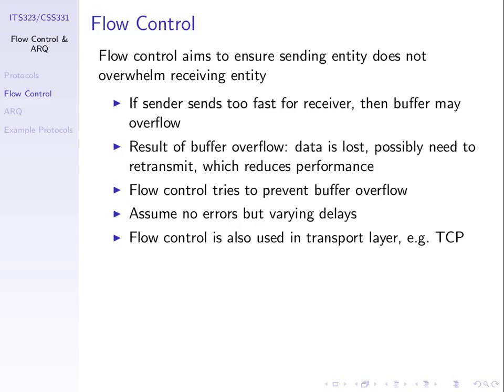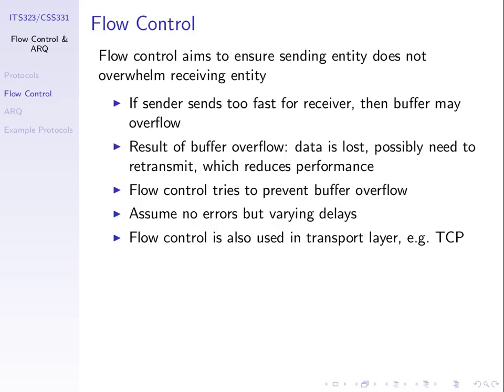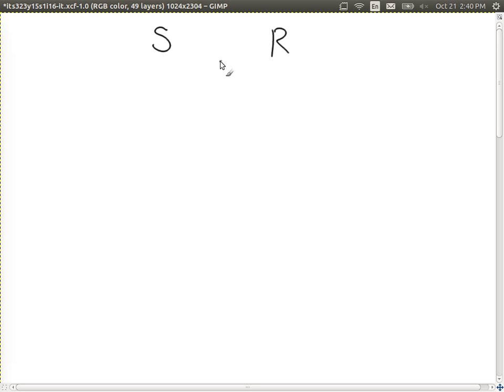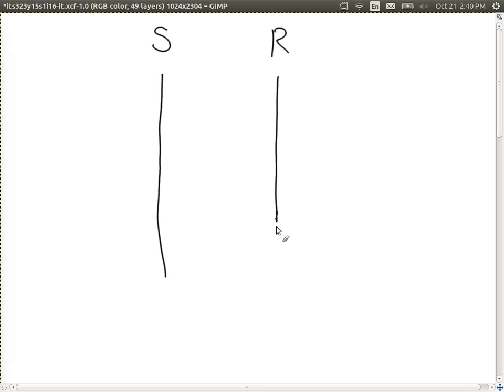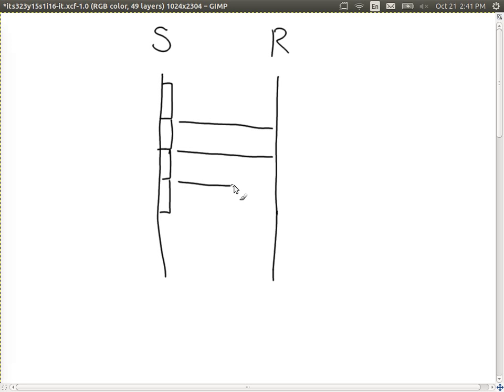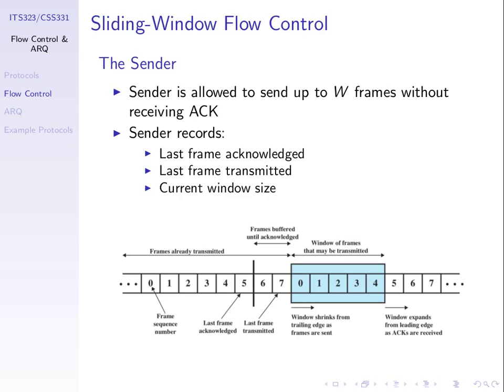Sliding Window Flow Control (ITS323, L16, Y15)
Sliding window flow control; example of changing window size as frames transmitted and acked; maximum efficiency of sliding window.